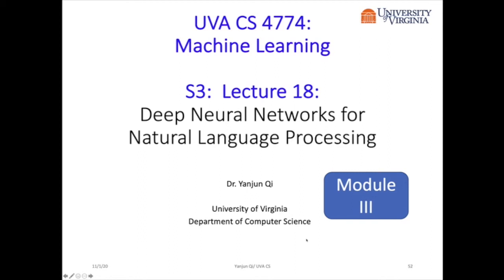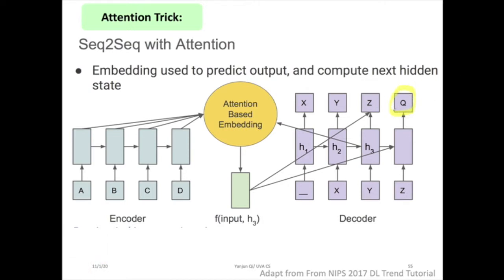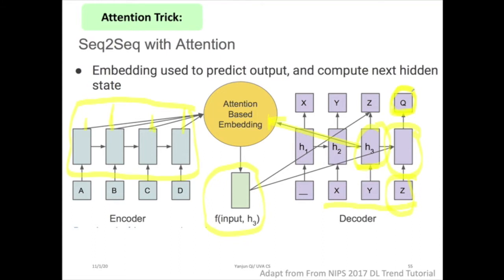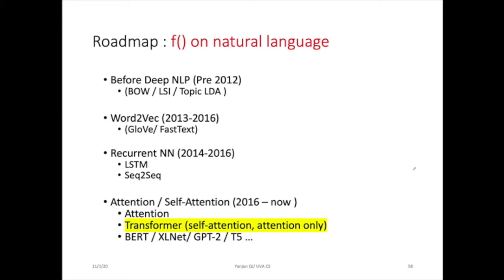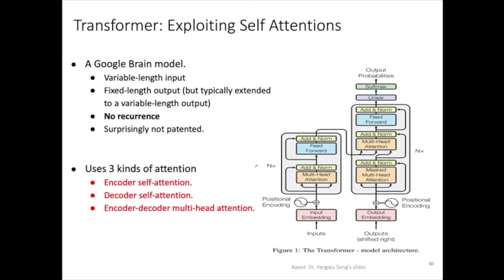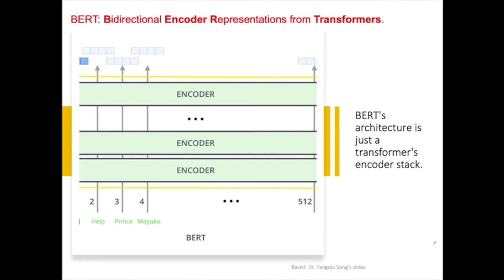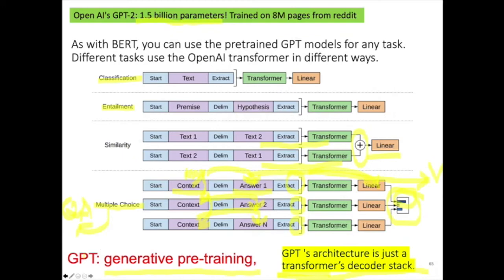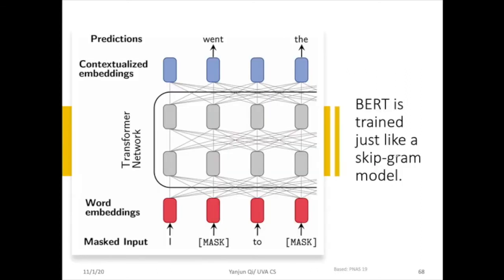S3-L18-DNN4text-Module3: Transformer Models ( UVa CS 4774Machine Learning)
Lecture 18 covers:

Typical NLP tasks / Challenges / Pipeline
f() on natural language
Before Deep NLP (Pre 2012) • (BOW / LSI / Topic Modeling LDA )
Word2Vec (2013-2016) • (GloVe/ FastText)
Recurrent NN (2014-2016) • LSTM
Seq2Seq
Attention /
Self-Attention (2016 – now )
Transformer (attention only Seq2Seq)
BERT / RoBERTa/ XLNet/ GPT-2 / ...

Machine Learning is concerned with building computer programs that automatically improve through experience. This 3-credit course covers master-level topics about the theory and practical algorithms for machine learning from a variety of perspectives. Topics include supervised learning (especially modern deep learning), unsupervised learning, learning theory, and RL.

+ Assignments include multiple short programming and writing assignments for hands-on experiments of various learning algorithms, multiple in-class quizzes.

+ Objective of this course:
  + Goal: To help students get capable in building machine learning tools (not just a tool user!!!)
  + Key Results: (1) to build multiple machine learning methods from scratch, (2) to understand complex machine learning methods at the source code level and (3) to produce one machine learning project on cutting-edge data applications with health or social impacts or with cutting-edge engineering impacts on deep learning benchmarking libraries.